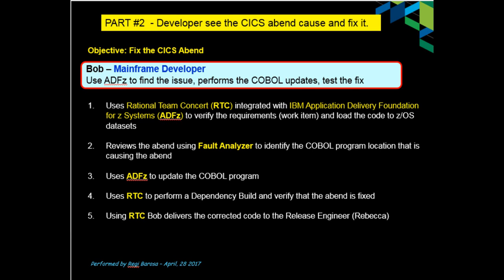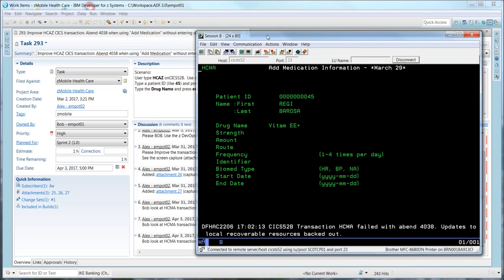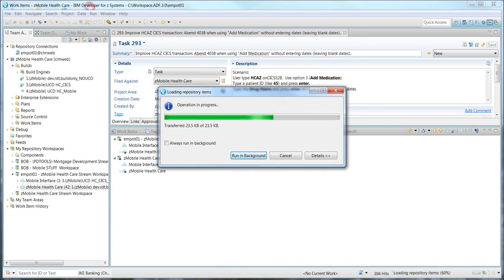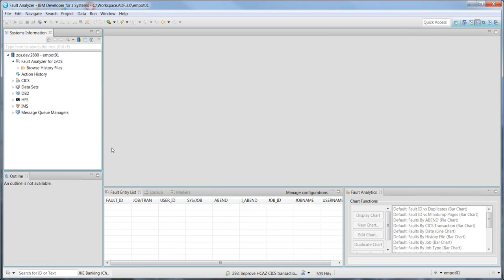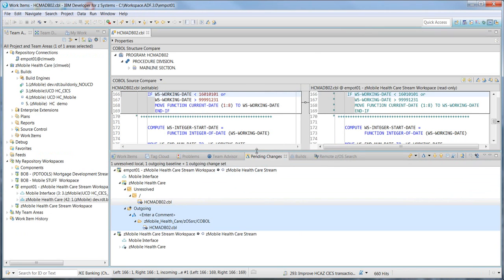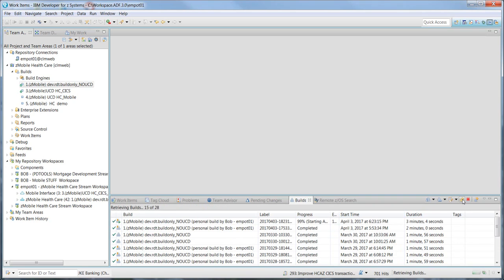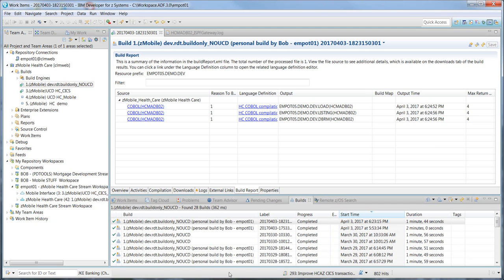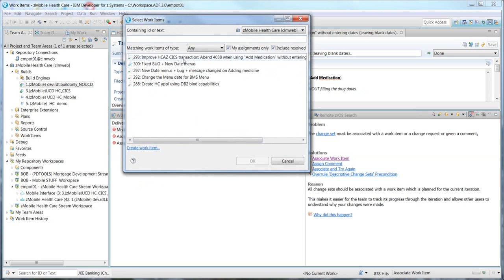Part2 (9​Min) - Developer Fix the code, test and deliver for Deploy.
There is 3 videos parts:
This is a CICS abend scenario. It needs to be fixed.
Alex uses Application Discovery (EZSource) to understand the application to be modified, creates a work item using RTC and assign to a developer named Bob.

Bob receives the request for change, load the code from RTC, uses Fault Analyzer to see where is the abend, fix the source code, and build the components creating the executable.
Bob verify the issue is fixed, deliver the code and close the work item.

Using RTC Rebeca package the code using the work items closed and that pushes to UCD.
Using UCD the CICS application and the Mobile piece are deployed. CICS to z/OS and the Mobile to a Windows.